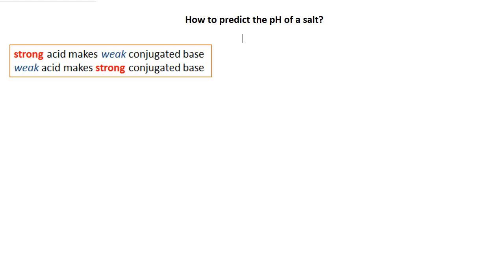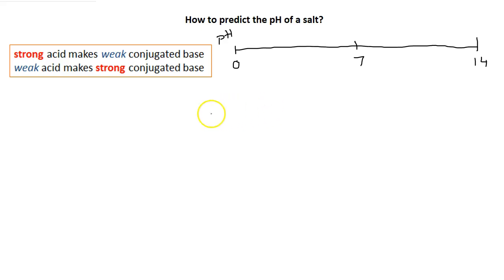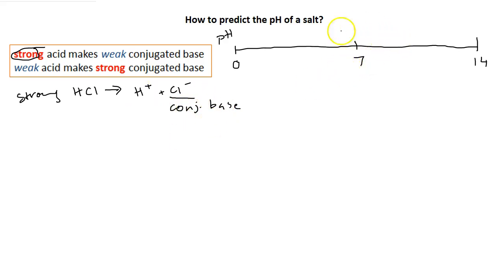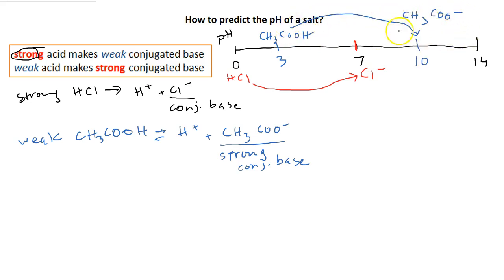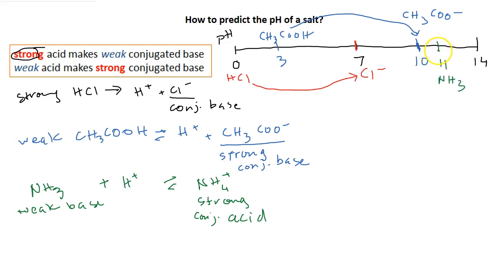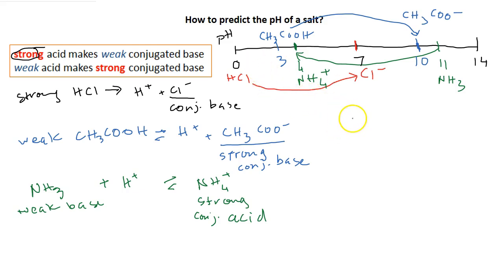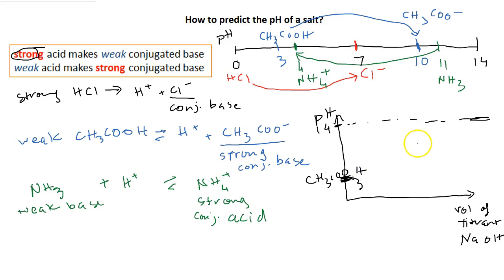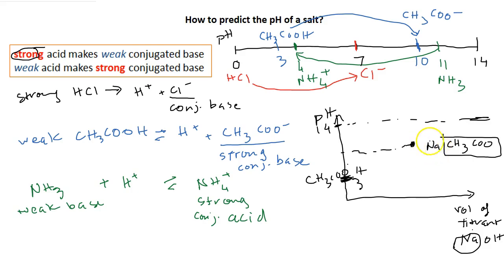Predict the pH of a salt, equivalence point of titration curve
Easy way to find pH of a salt. Application to equivalence point of titration curve.